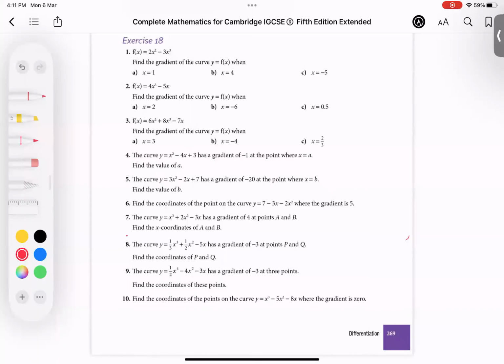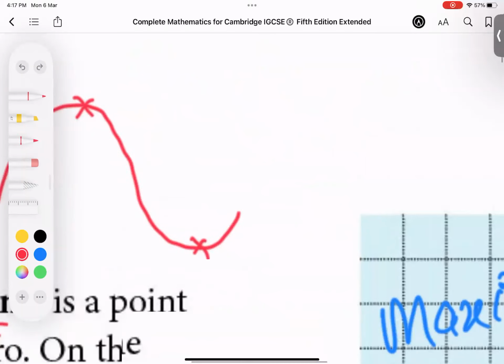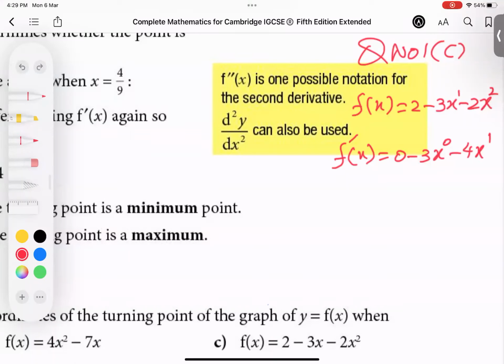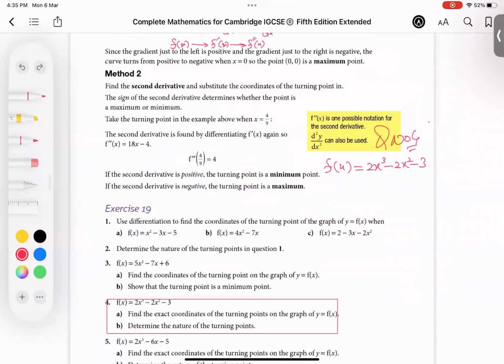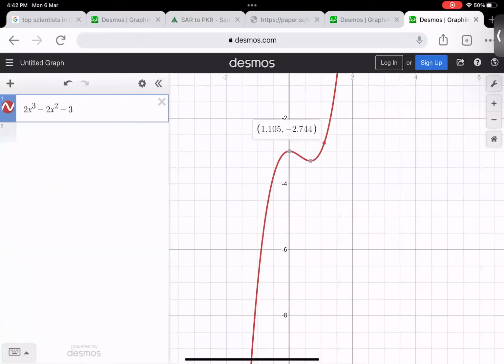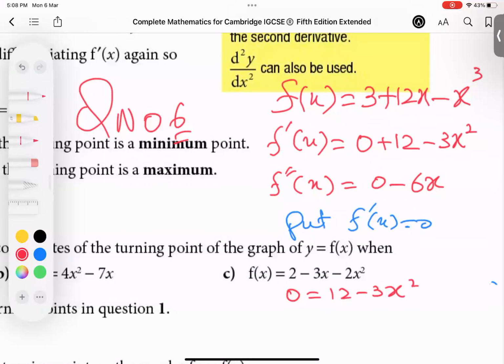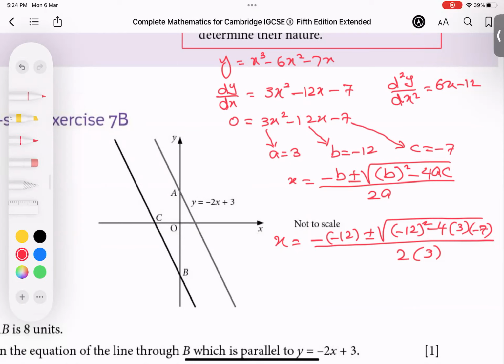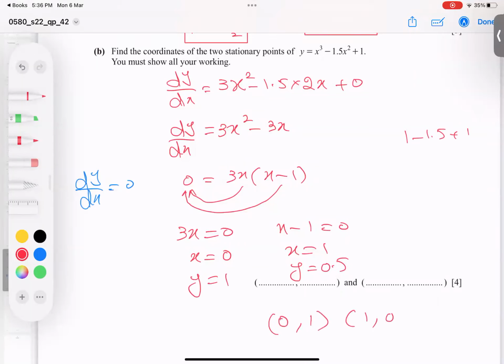Basic Concept of O Level Differentiation Part # 2